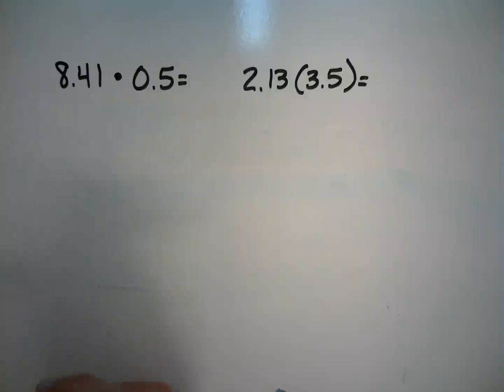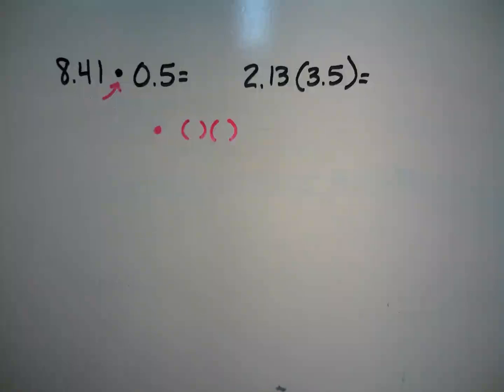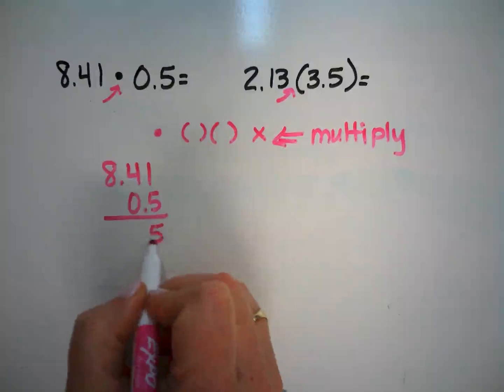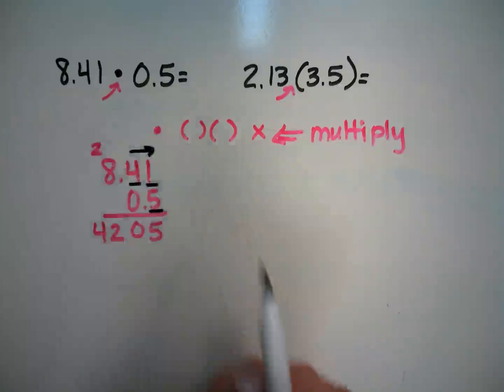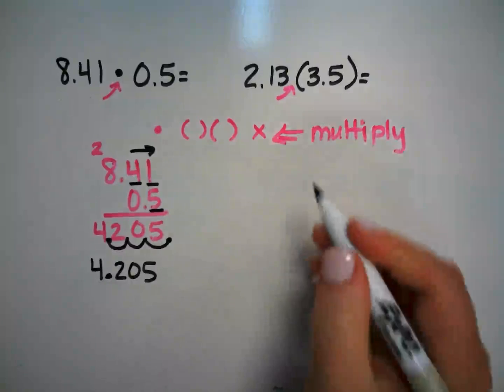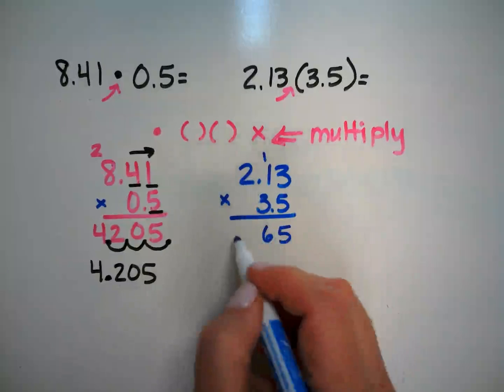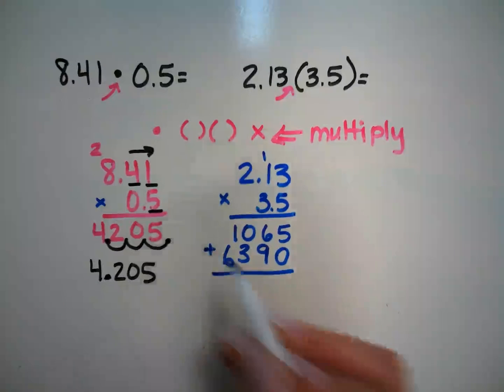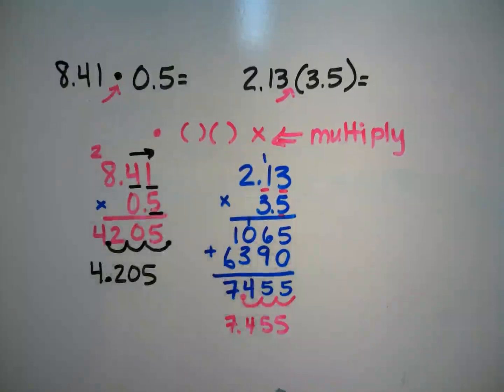Multiplying Decimals 9 5 19